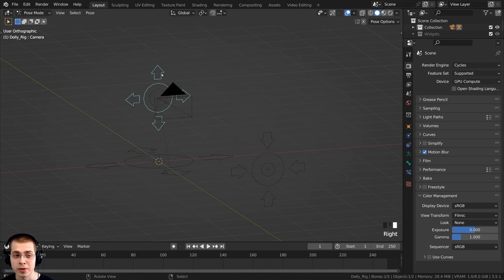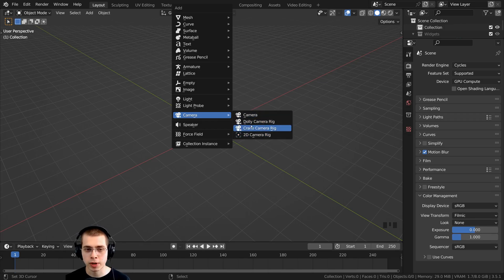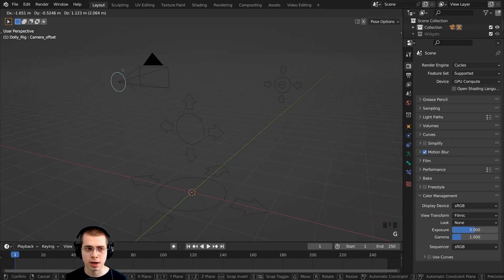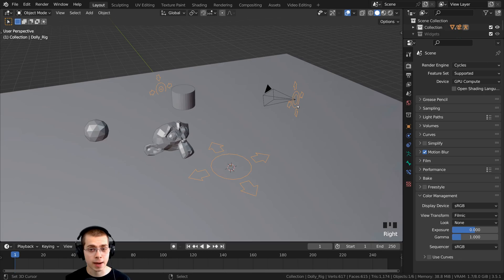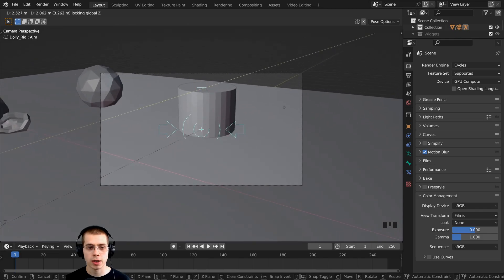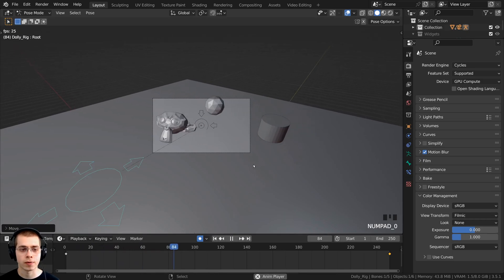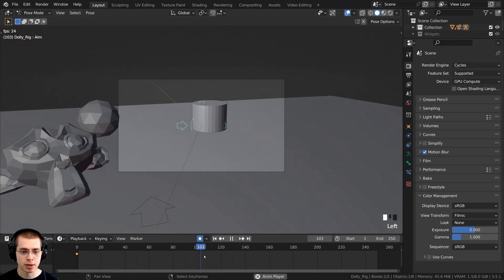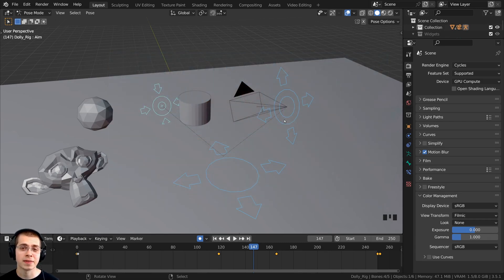How to Use Blender's Built in Camera Rig Addon 🎥 (Tutorial)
In this Blender tutorial I will show you how to use Blender's built in camera rig addon.

● Timestamps:
0:00 Enable the Addon
0:31 Add the Camera Rig
1:05 Controlling the Rig
2:30 Basic Camera Animation
3:54 Closing